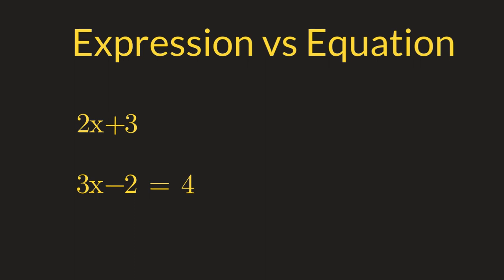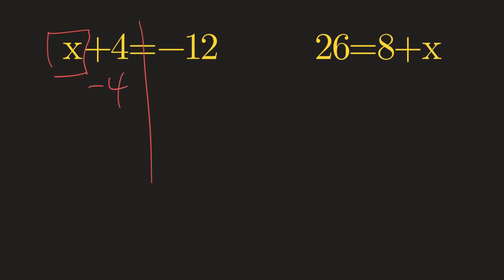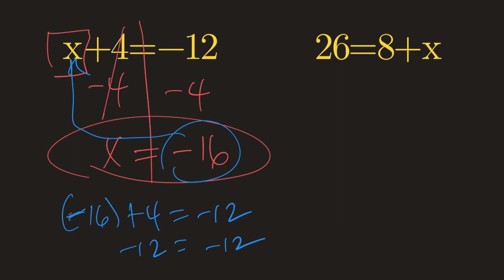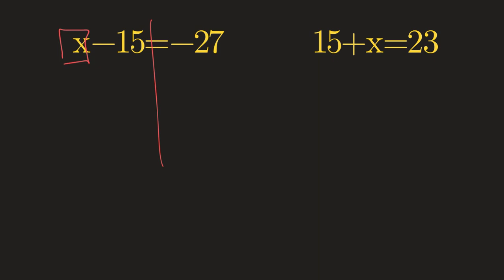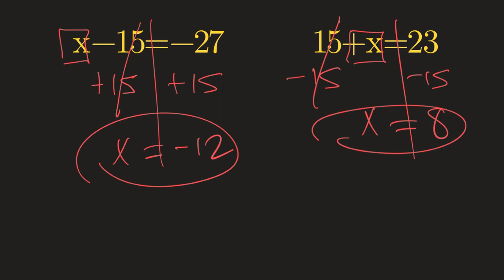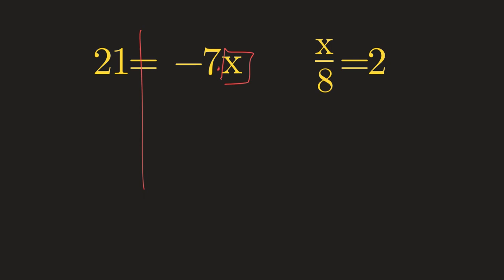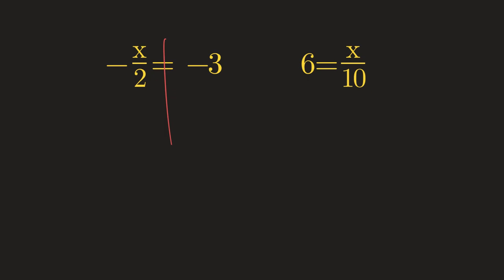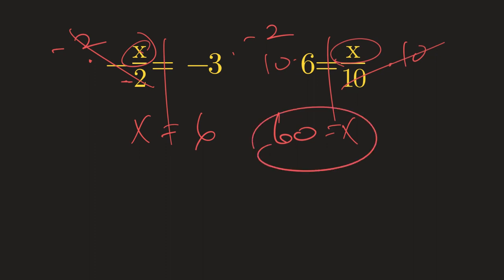Alg 1A One-Step Equations